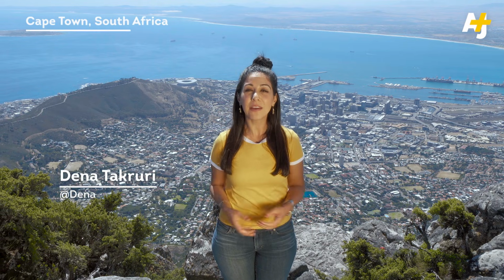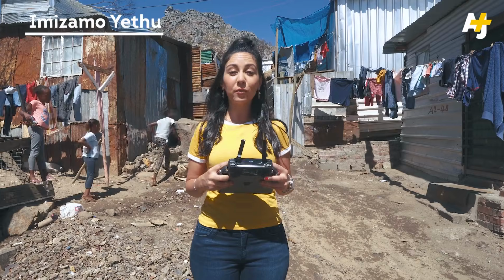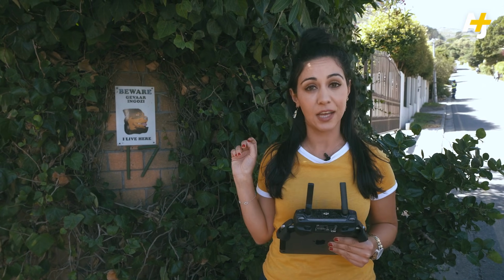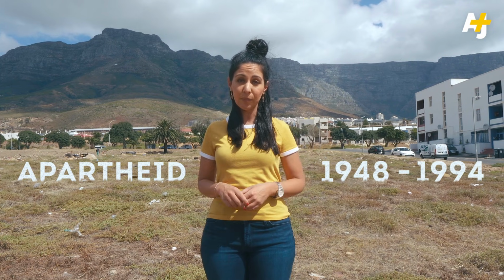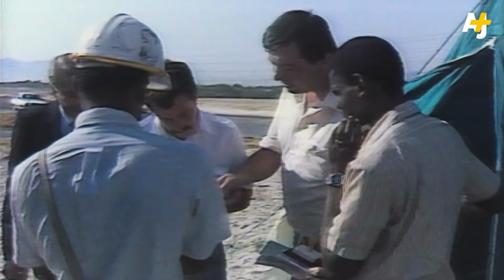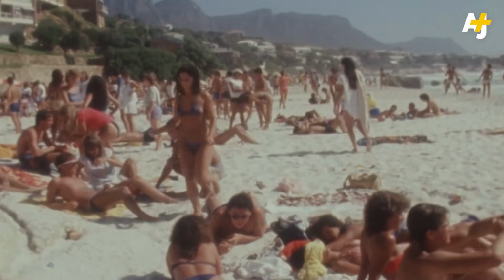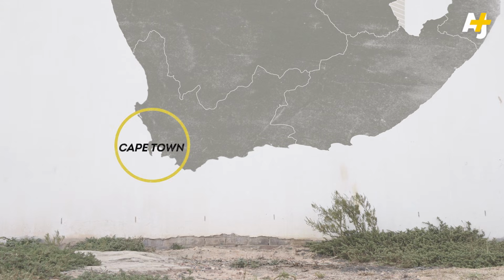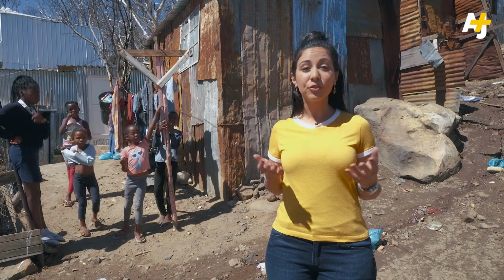South Africa is still under apartheid | AJ+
AJ+'s Dena Takruri explains how, more than two decades after the end of apartheid in South Africa, Cape Town remains racially segregated, with many black residents living in substandard townships.